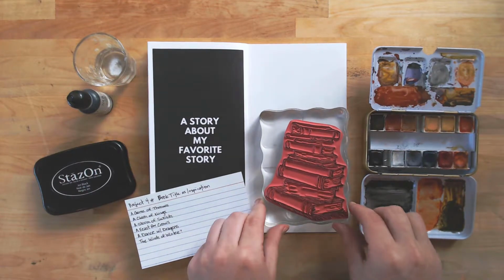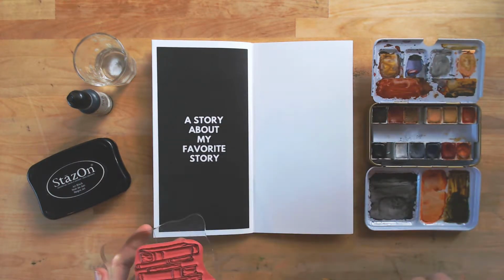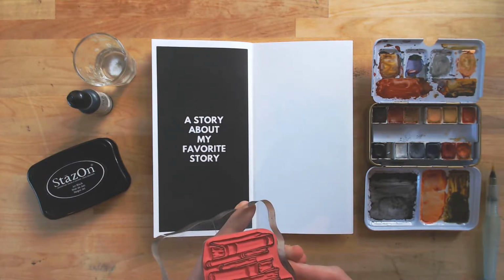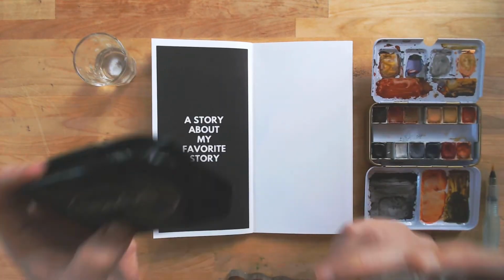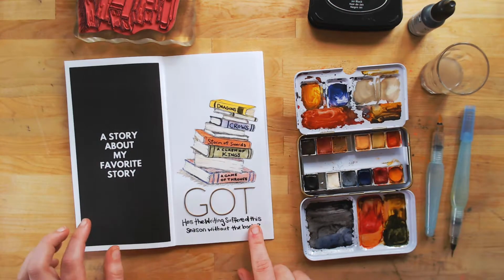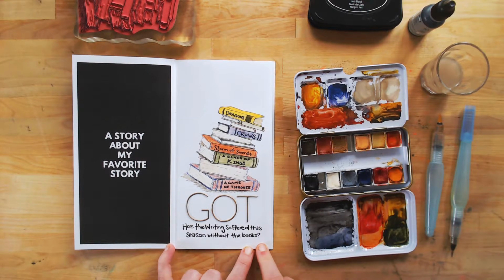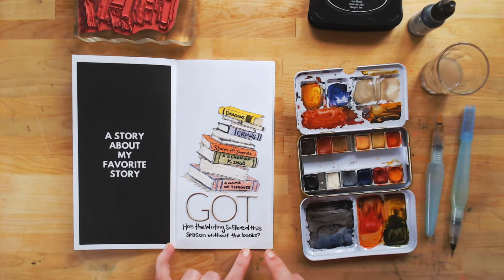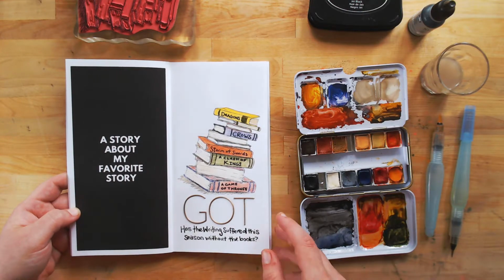Read Prompt 4 complete rukristin for Awesome Ladies Project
in this video, rukristin shares how she completes her projects for the lesson four prompt in the Awesome Ladies Project Read Storytelling classroom.